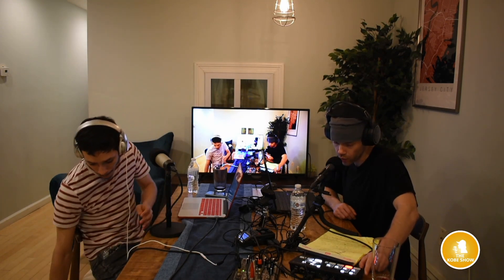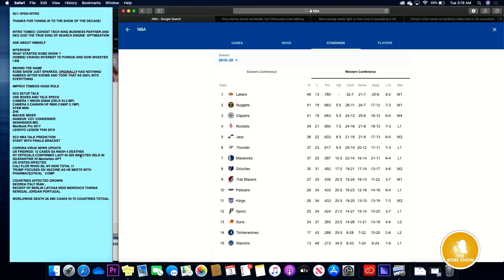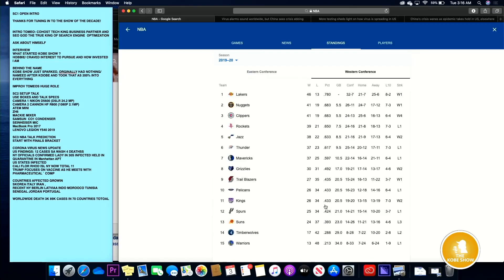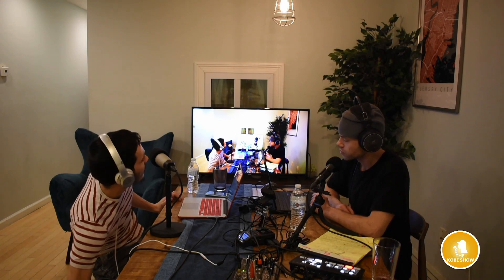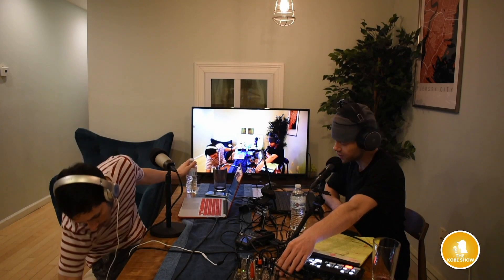HOW TO START A PODCAST FOR BEGINNERS *CHEAP*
LewisKobe Talks His awesome setup and the equipment that runs ThekobeShow in a clip from EPISODE 1

TheKobeShow is meant for the eyes and ears for all to enjoy and be able to watch and listen on the go.

100$ podcast setup
Amazon camera review
Amazon shopping
Amazon vs B&H
Apple
Apple podcast
Apple podcasts
Atem mini
Audio interface
B&H or Amazon
b&h reviews
B&H Shopping
B&H Shopping Haul
B&H video
Beer podcast
Beginner podcast setup
Best audio input
Best budget camcorder
Best budget dslr camer
Best camcorder
Best cameras
Best cameras for podcast
Best dslr
Best DSLR camera
Best dslr under 1000
Best microphones for podcast
Best podcast
Best podcast equipment
Best podcast in 2020
Best podcast setup
Best podcast setup
Best setup
Best tripods
Blackmagic
business
Camcorders
Cannon r800 camcorder
Cheapest microphone for podcast
Cheapest podcast setup
Cheap podcast setup
Chris jericho podcast
Comedy
Comedy podcast
Condensor microphones
Educational podcast
Entertainment
Entrepreneur
Episode
Equal rights podcast
Ethan Klein
Film
Funny
Fun podcast
Gaming laptop
Good vidcast
Good Vodcast
H3h3 podcast
Health podcast
Hila Klein
Hiphop
Horrornews
How much do podcasters make
How much to start a podcast
How to be a better podcaster
How to better you're podcast
How to gain views
How to grow you're podcast
How to speak on you're  podcast
How to start a podcast
How to use atem mini
How to use cameras in obs
How to use dslr camera
How to use obs
How to use xlr miccrophones
How to use zoomh6
Iheartradio
Informative podcast
Interview
Is b&h good
Is the nikond5600 good
Jimmy
Jimmy fallon
Jimmy kimmel
Joe Rogan
Joe Rogan podcast
JRE
Lenovo legion y540
Linkinbio
Listen
Macbook
Macbook pro
Macbook pro
Mac o.s
Macs
Media
Microphones
Most popular podcast ever
Most viewed podcast
motivation
Music podcast
Nbl podcast
New episode
Newest podcast
New podcast
News podcast
Newyorker
Nfl podcast
Nikon D5600
Nikon d5600 review
nyc
Podcast
Podcast addict
Podcaster
podcasters
Podcasters of instagram
Podcast for elders
Podcast for everyone
Podcast for kids
Podcast Highlights
Podcasting
Podcasting life
Podcast life
Podcast love
Podcast radio
Podcasts
Podcast Setup
Podcast show
podernfamily
radio
Radio
Radio show
Radio station
Setup
Show host
Social podcast
sports
Spotify podcast
Starter podcast
Talk is jericho
Tdp
Tech podcast
The late late show
The tonight show
Third dimesnsion podcast
Top podcasters
TV show
Vidcast
Vodcast
Watch podcast
What is a dslr camera
Xlr microphones
Youtube podcast
Youtuber
Zoomh6